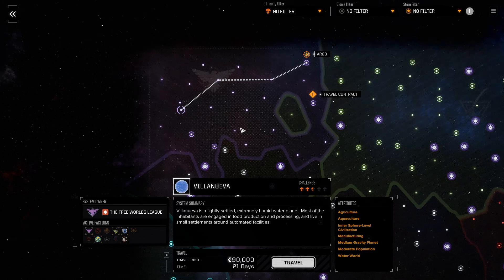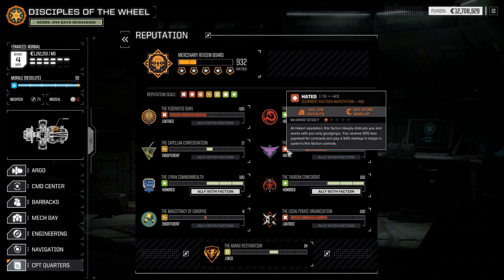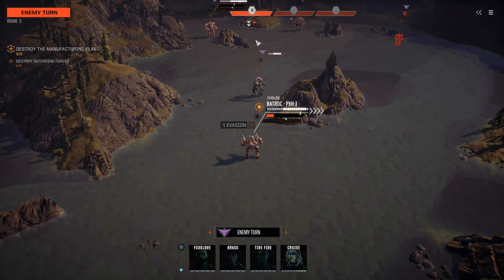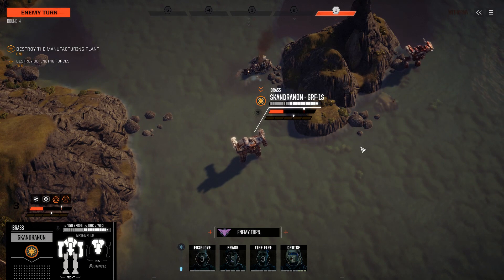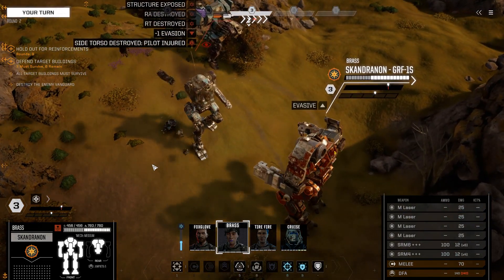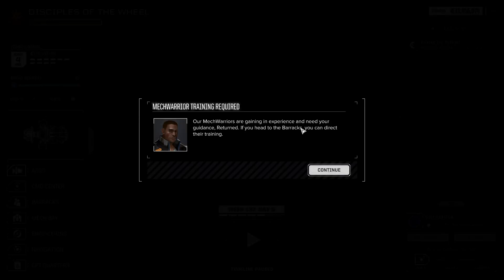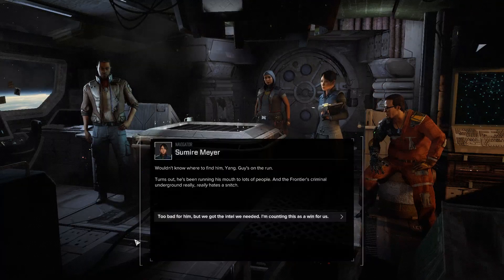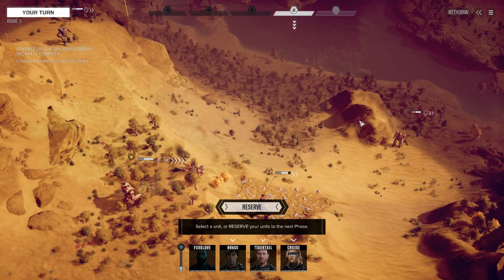SB Plays BATTLETECH: Heavy Metal 85 - Longwinded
I sure wish anyone around here valued efficiency.

BATTLETECH is a turn-based mech tactics game based on the enduring tabletop game of the same name. The year is 3025, the galaxy is trapped in a cycle of perpetual war, and you have a cool giant humanoid fighting robot. Will you achieve fame and glory in the struggles to come, or is this going to end up being more of a Robot Jox situation?